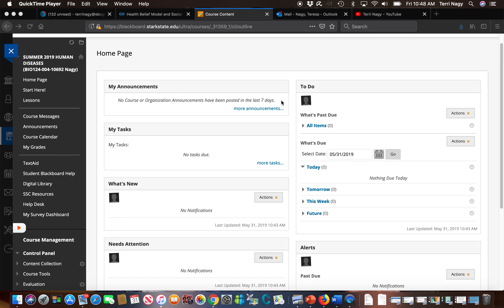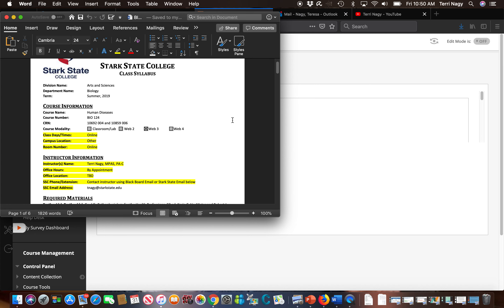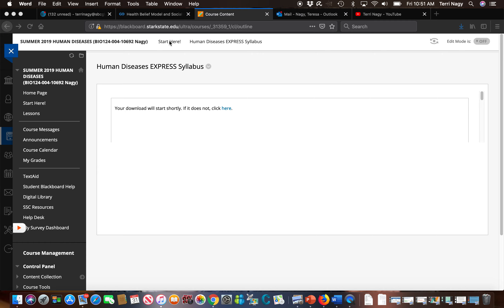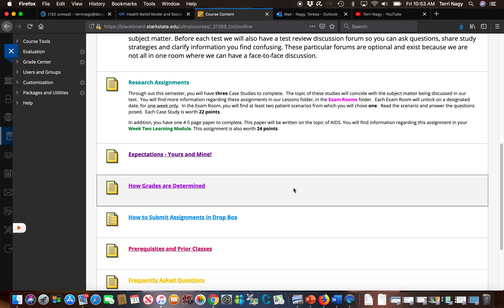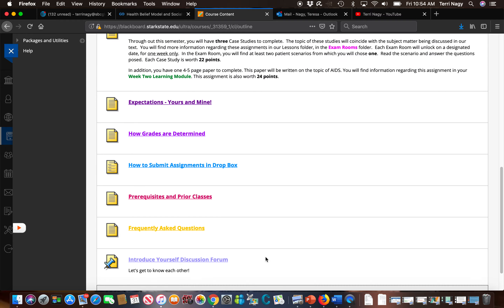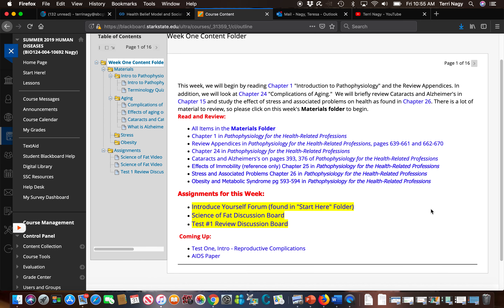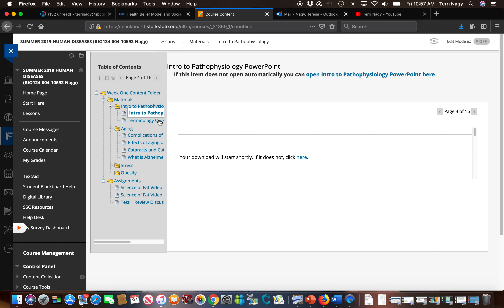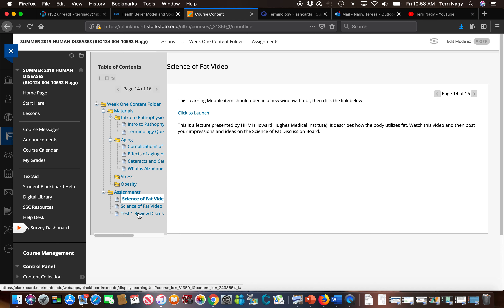NagyBio124 Class Tour